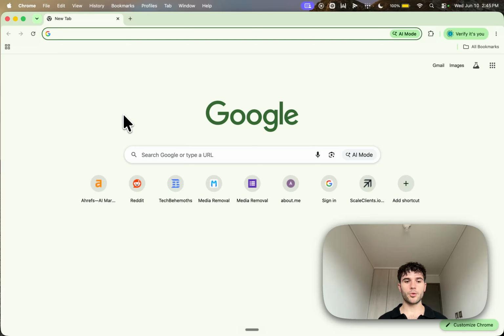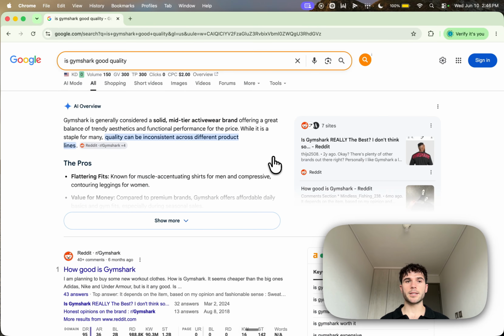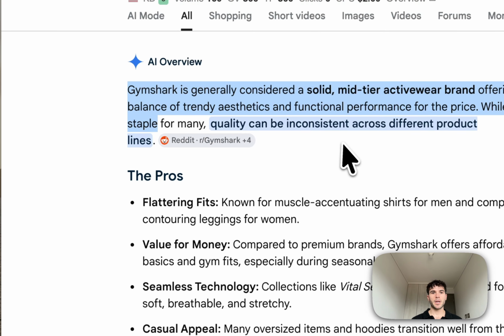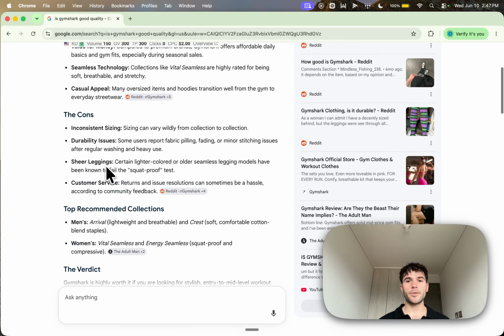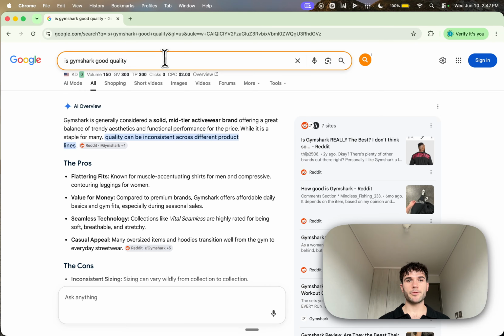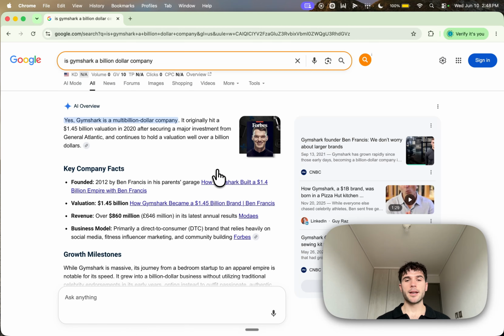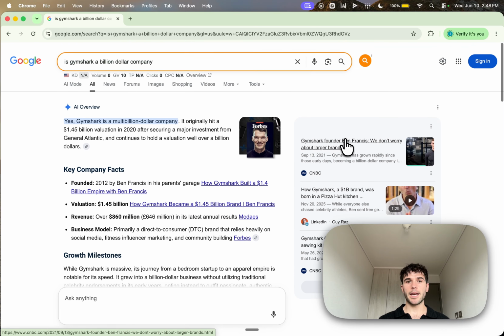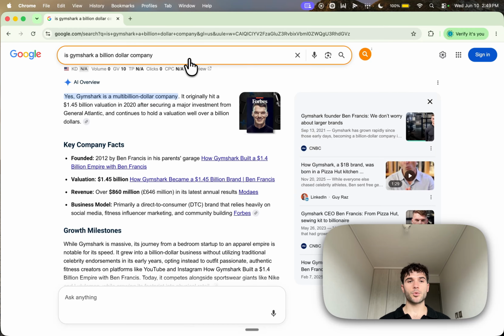What is a Google AI Overview?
Most business owners have no idea this exists. But right now, when someone searches your company name on Google, there's a box sitting above every single result that's shaping how they see you before they click anything. It's called an AI Overview, and if yours is inaccurate, you're losing clients you never even knew you had.

In this video, Jordan breaks down exactly what a Google AI Overview is, why it matters more than your website or your reviews, what causes a bad one, and what you can actually do to fix it.